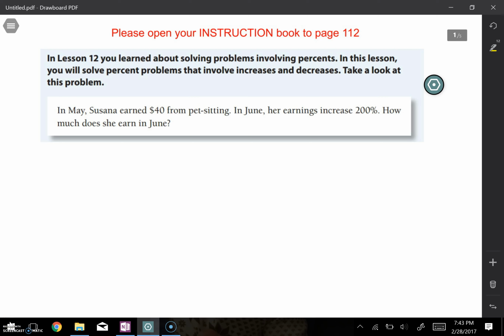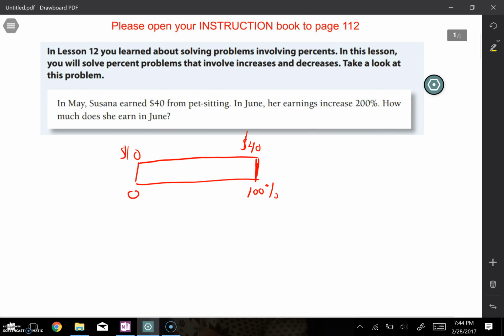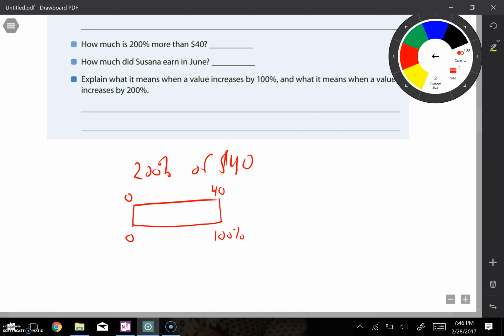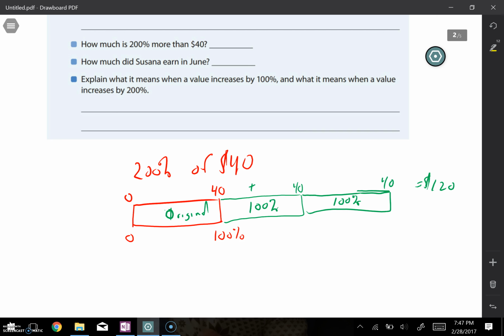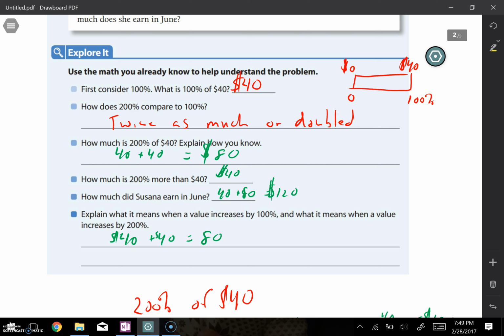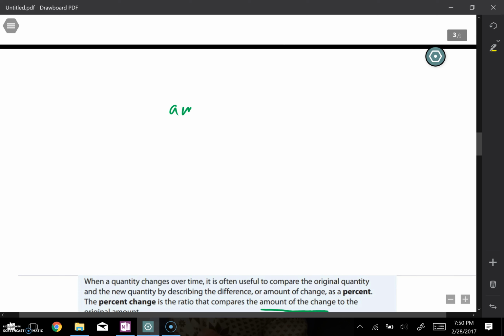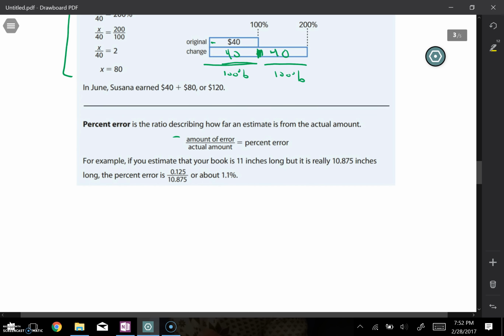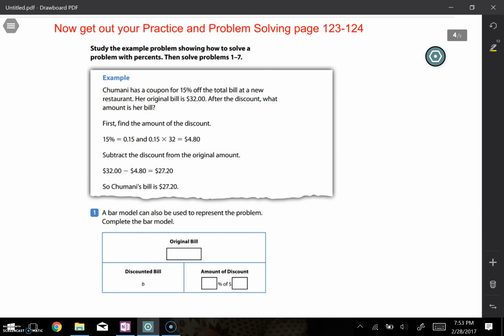7th Grade Intro to Percent Change